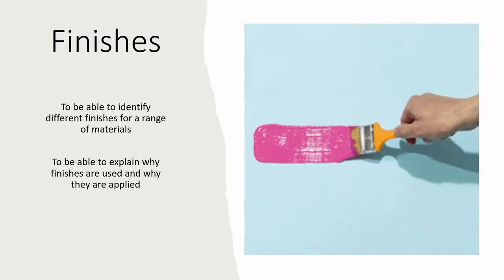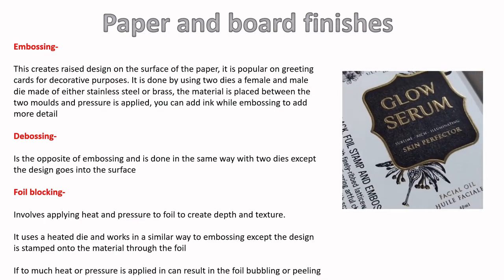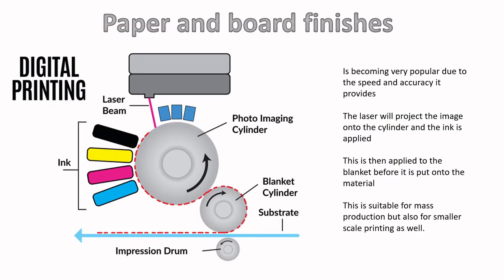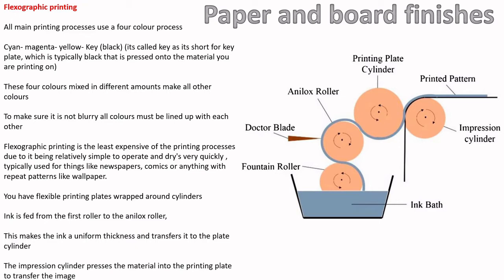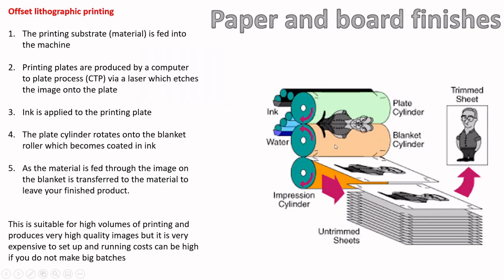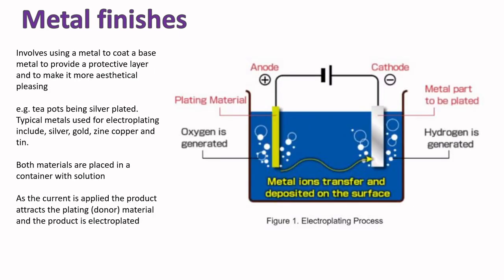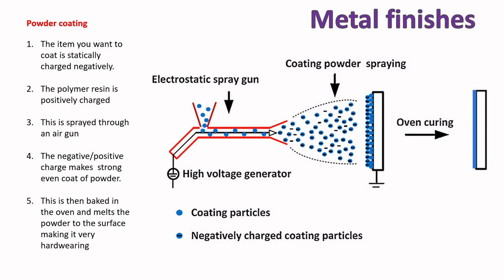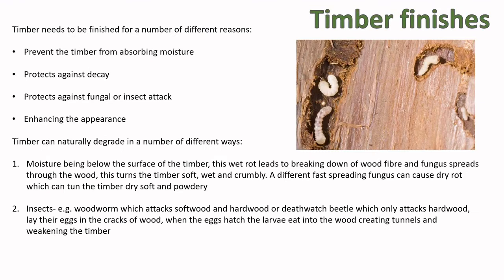Exam Prep: 1st year finishes (updated)